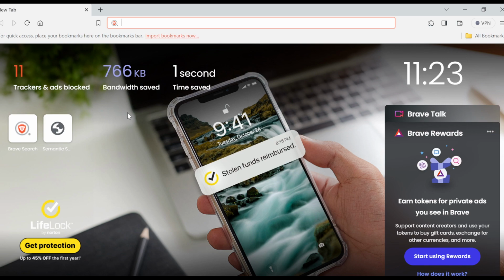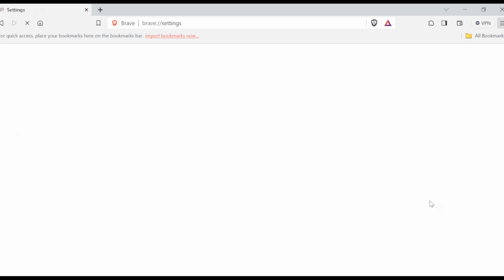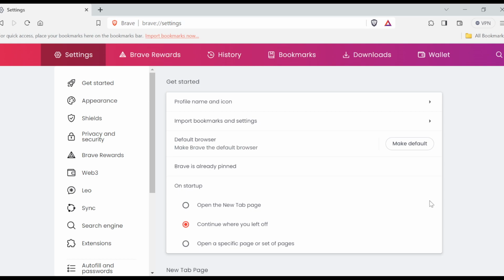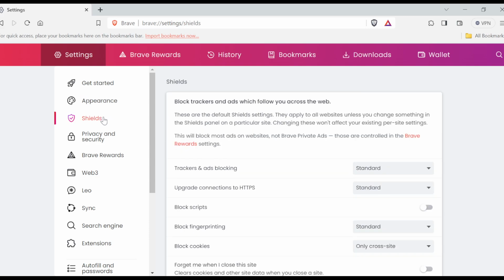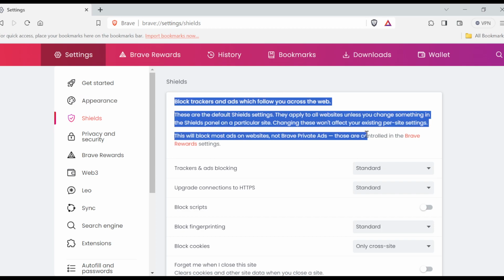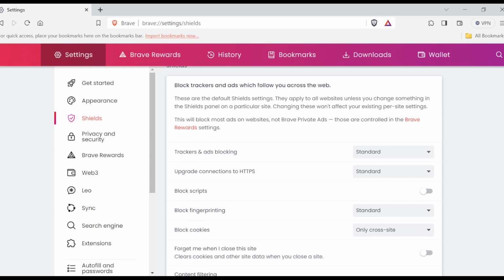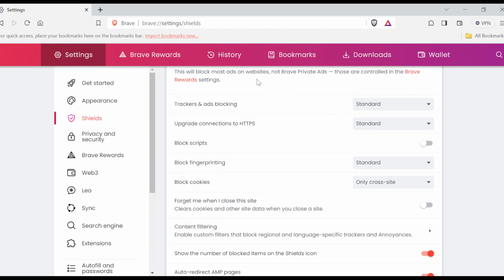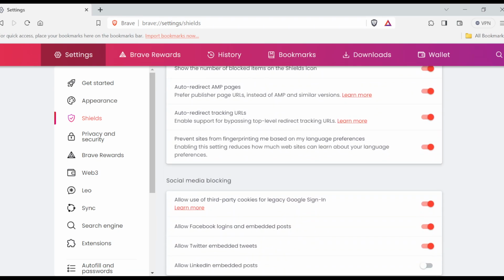How to Manage Shields on Brave Browser (Quick Tutorial)​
Today we talk about How to Manage Shields on Brave Browser, so stay until the end of the video to see the full explanation.